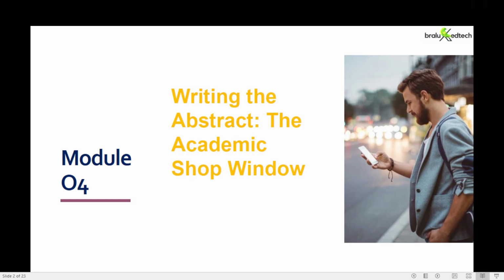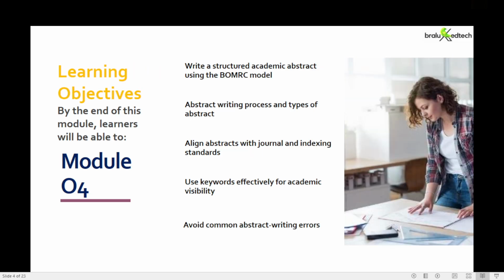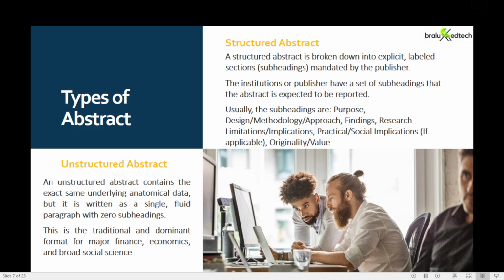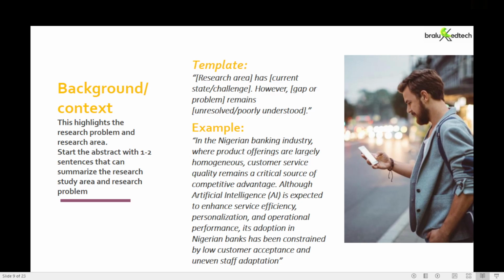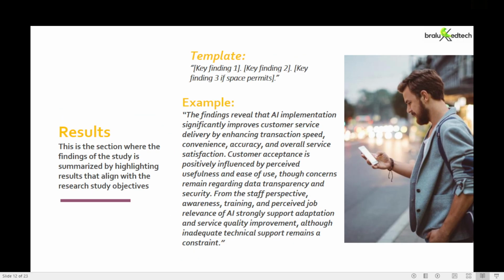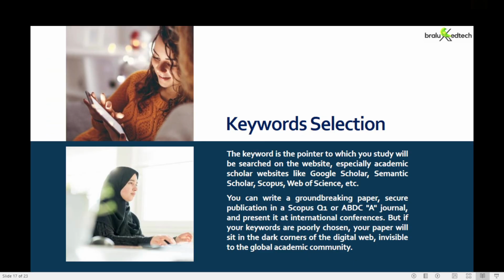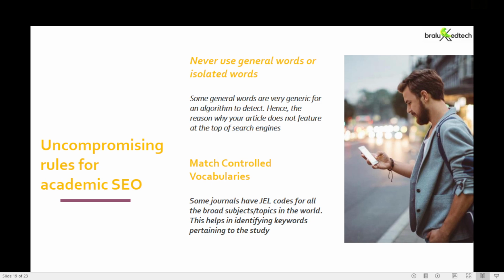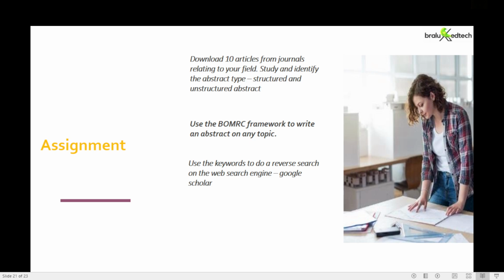How to Write a Research Abstract That Gets Published | BOMRC Framework Explained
Learn how to write a research abstract for your thesis, dissertation, journal article, or conference paper using the BOMRC Framework. This tutorial covers structured and unstructured abstracts, common mistakes, keyword selection, and academic SEO strategies.